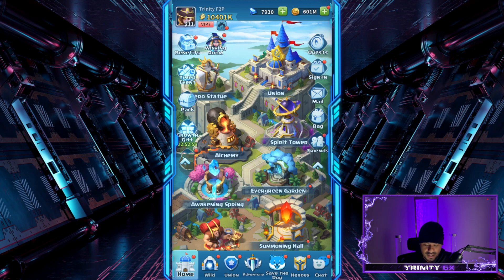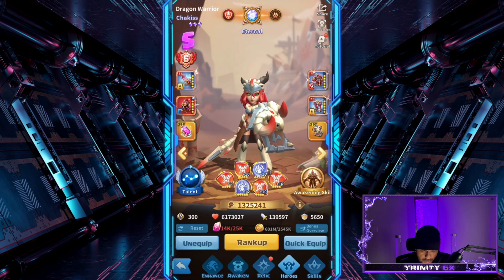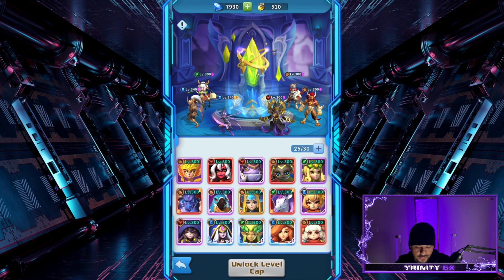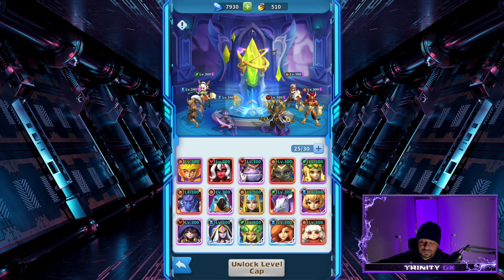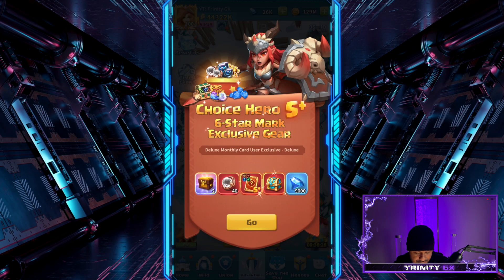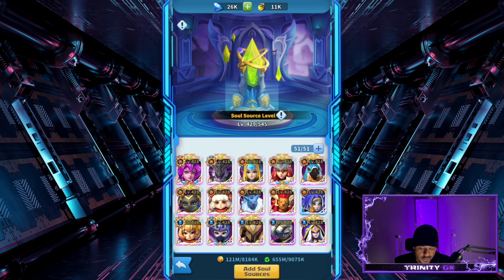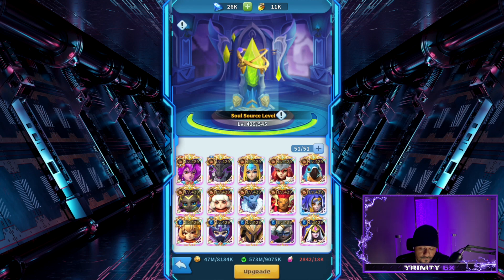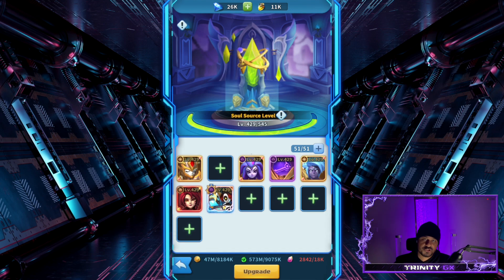The Spirit Tower Explained (Level 1 - 340+) | The Beginner's Guide Ep. 11 | Hero Clash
▶️  M-F 10pm Eastern Time Zone ◀️